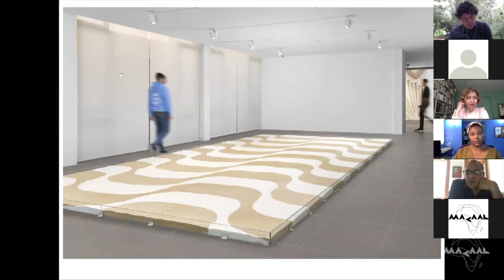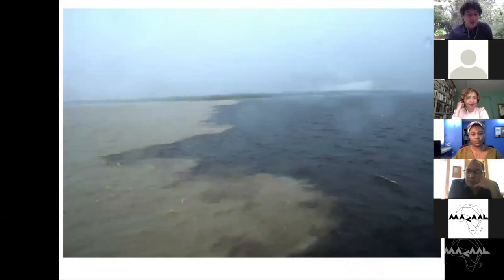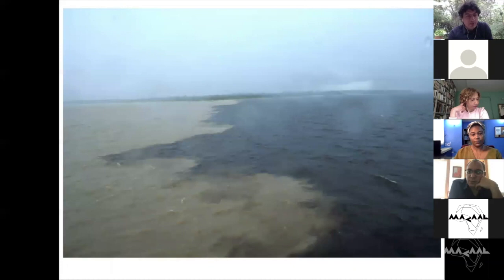MACAAL Webinar II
In the context of our MACAAL Friends At Home series, we were pleased to invite the artists Rahima Gambo, Felipe Arturo and Marie-Ann Yemsi, curator of MACAAL's ongoing exhibition ''HAVE YOU SEEN A HORIZON LATELY?'' to our second ZOOM webinar on May 7, 2020.

Moderated by New York Times collaborator and independent contemporary art writer Siddhartha Mitter, the discussion examined how the exhibition ''HAVE YOU SEEN A HORIZON LATELY?'' was a bit of a premonition, in the light of the global crisis currently affecting us all. They explored the role of the artists and curators in time of crisis. How do they respond to it? How do they see the future?